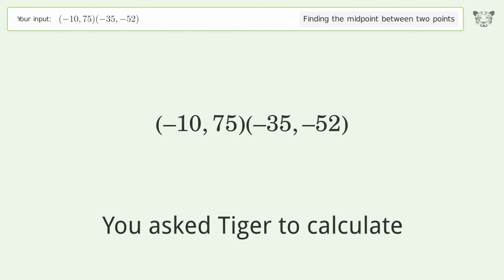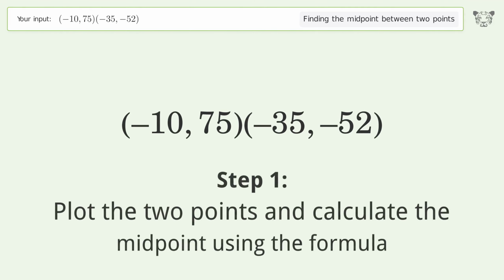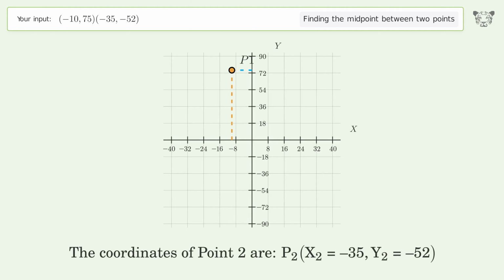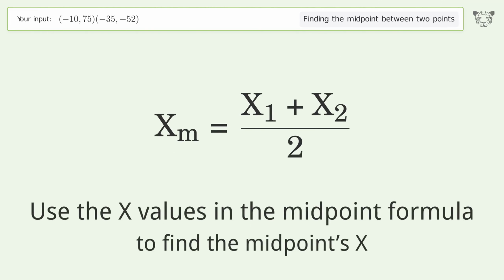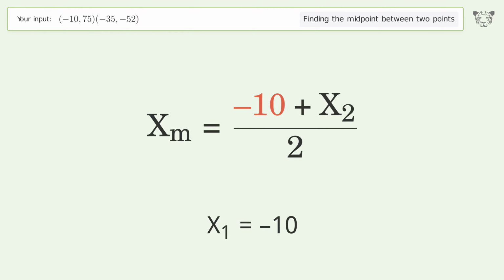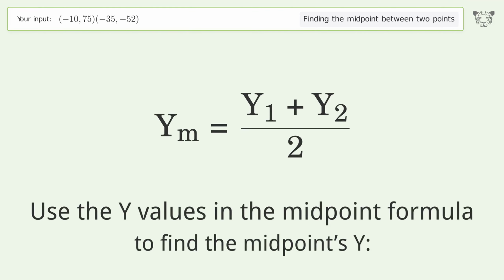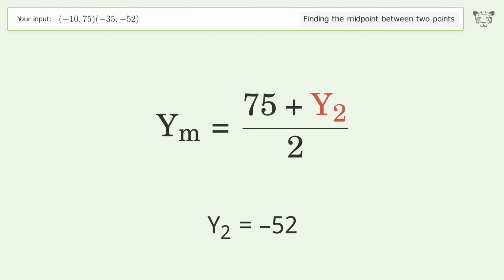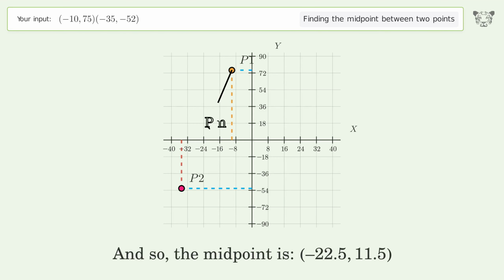Find the midpoint between two points p1 (-10,75) and p2 (-35,-52): Step-by-Step Video Solution